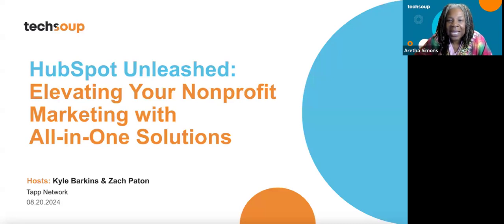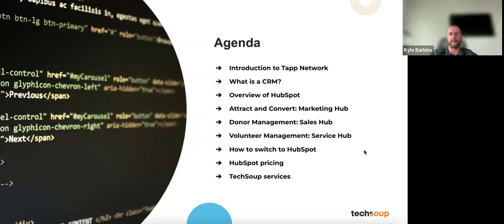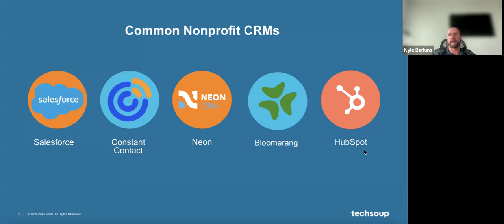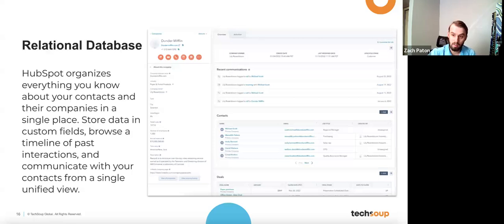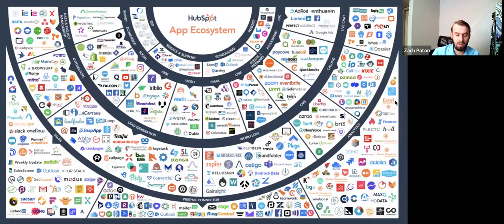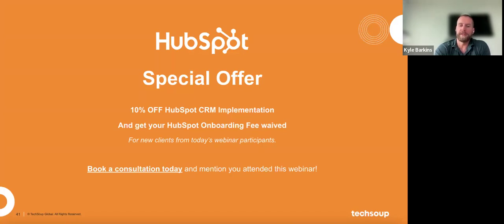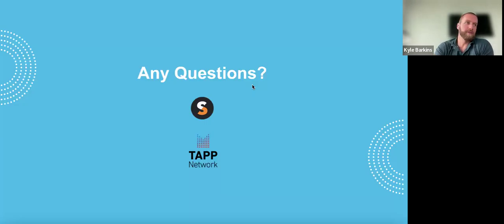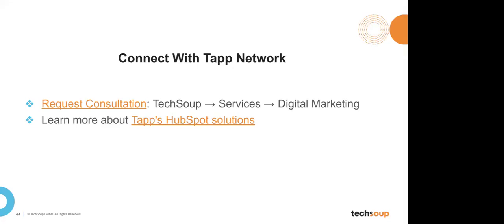HubSpot Unleashed Elevating Your Nonprofit Marketing with All in One Solutions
In this webinar, Kyle Barkins and Zach Paton shared how to unlock the potential of HubSpot’s all-in-one solutions to streamline your marketing to achieve your nonprofit's goals.